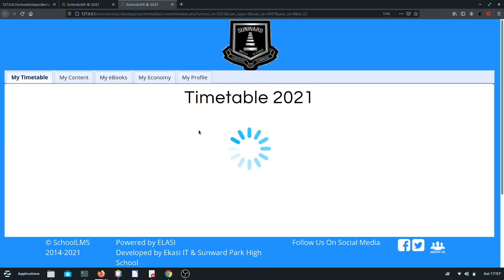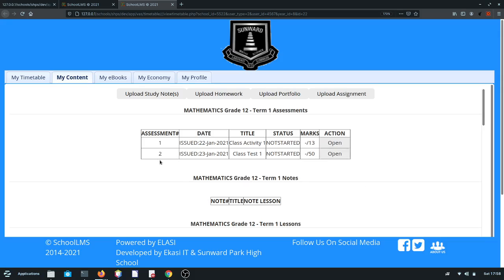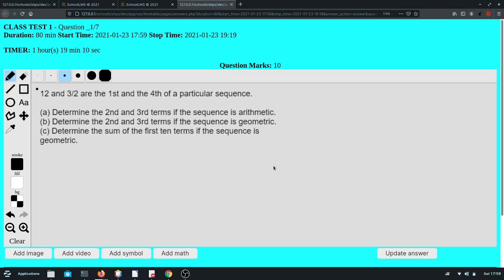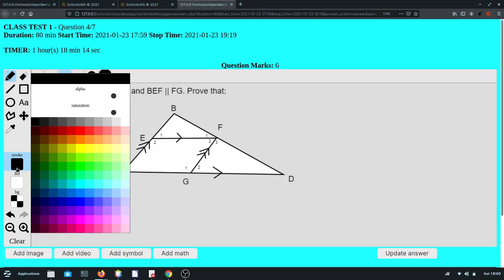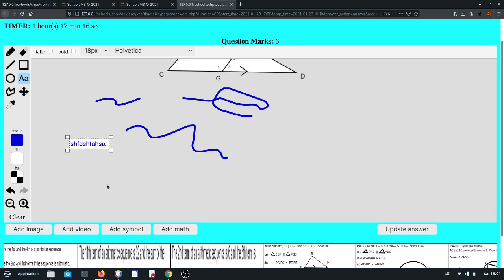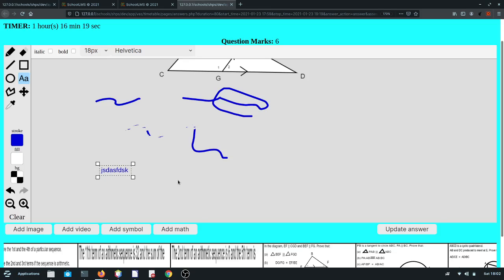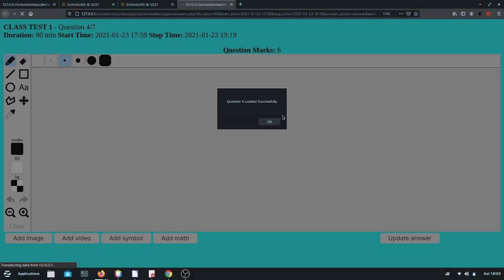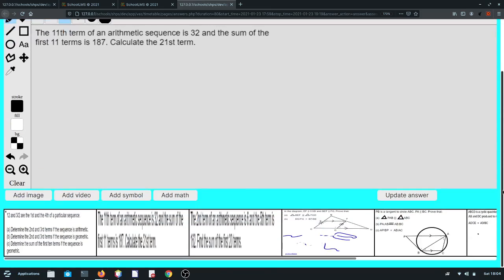SchoolLMS Learner Assessment Introduction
How To Use SchoolLMS